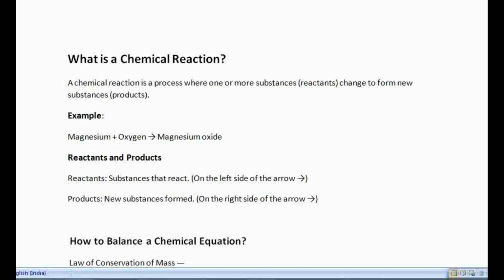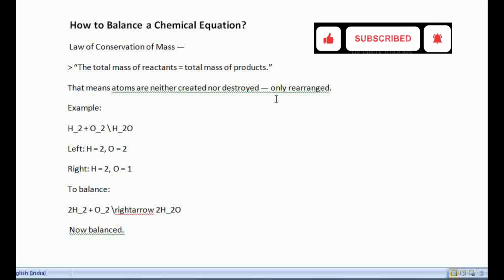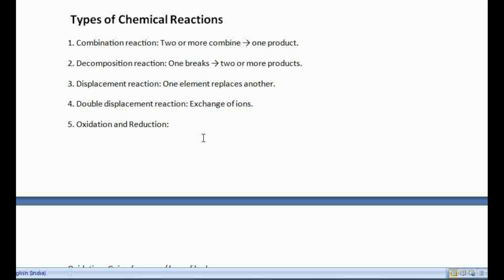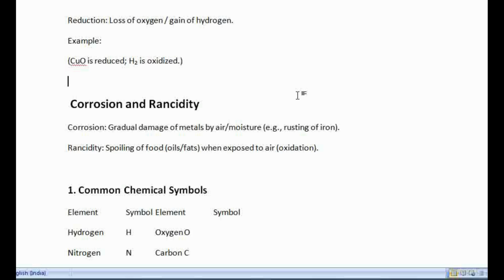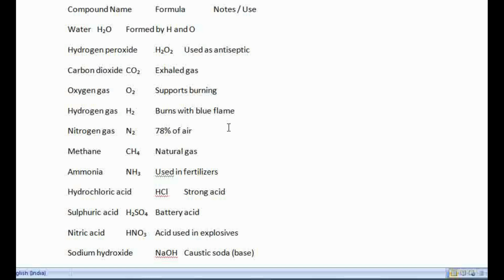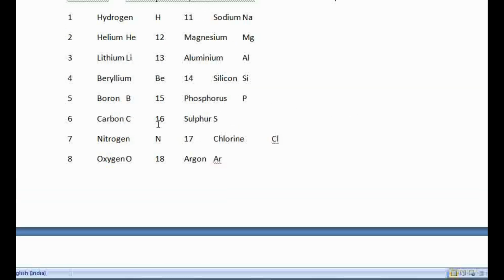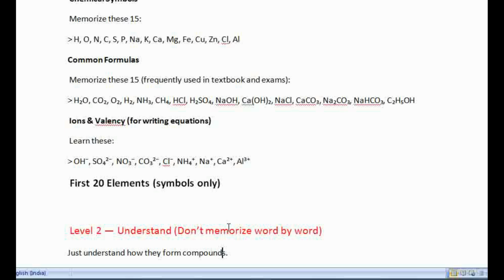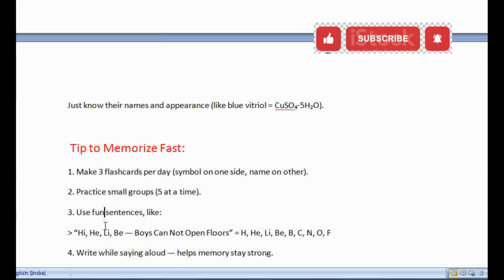Stop Rote Learning! Learn Chemistry the Smart Way 🔥 | Easy Tricks for Students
Hey viewers,
Are you tired of memorizing endless chemistry formulas? 😫
In this video, I’ll show you how to learn chemistry smartly — through understanding, visualization, and logic, not rote learning!
Whether you're a 10th-class student or preparing for exams, these simple tips will help you remember formulas easily and score higher without stress.

💡 Topics Covered:

Why rote learning fails

Smart memory tricks for chemistry

Concept-based learning methods

Easy examples with H₂O, acids, and bases

👉 Watch till the end to become a Chemistry Champion!